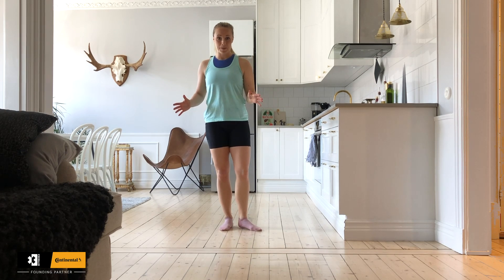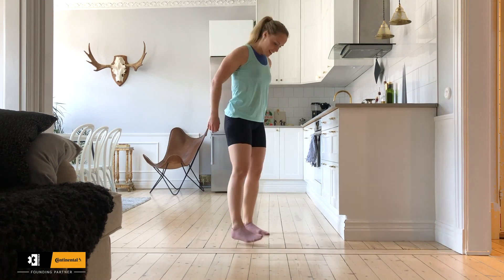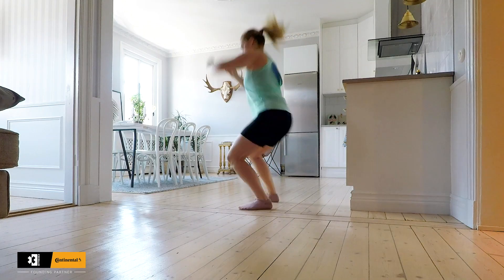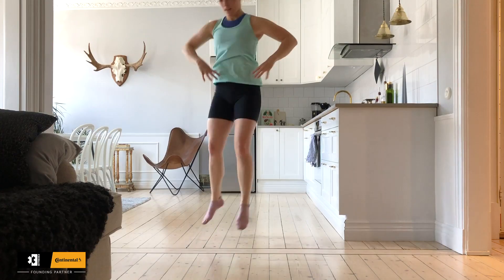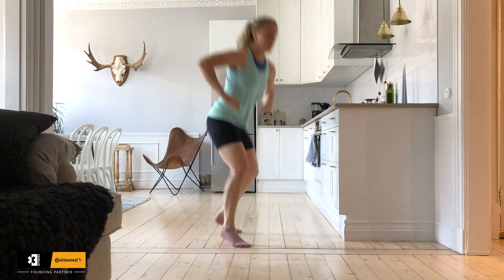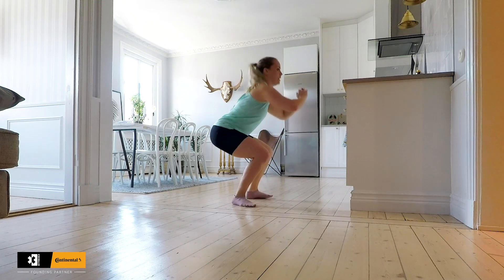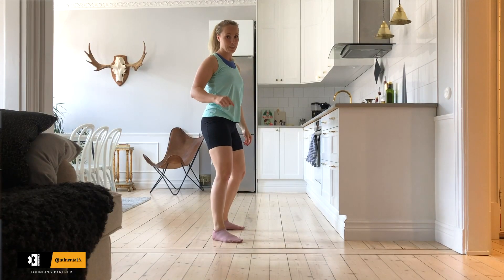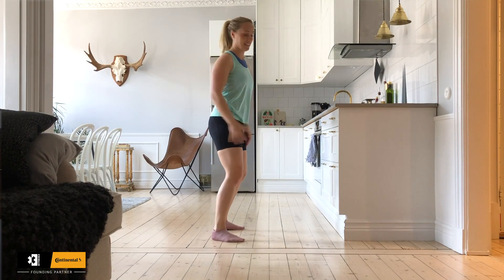ExtremeE | Mikaela@home | Episode 2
You don't need a car to train for a race! Check out how racing pro Mikaela Åhlin-Kottulinsky stays fit at home and see if you can master her workout challenge…